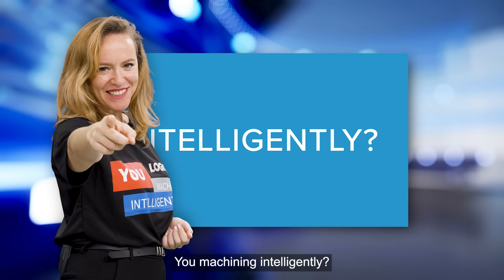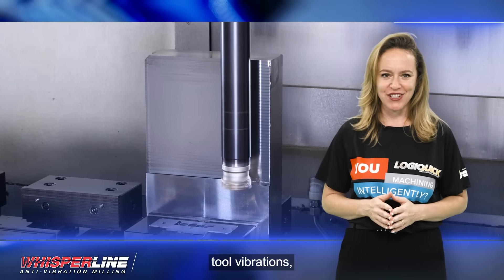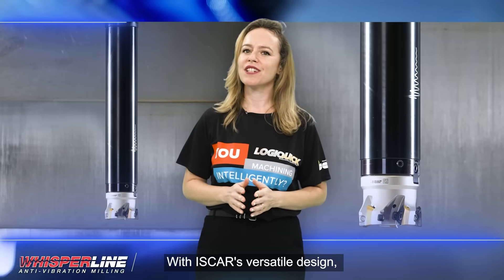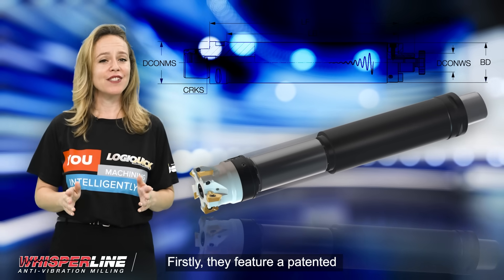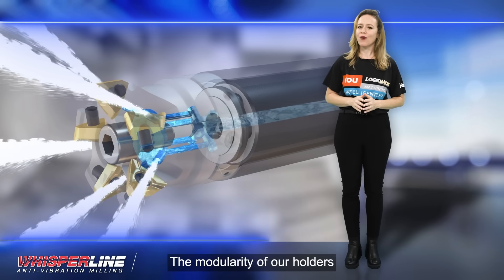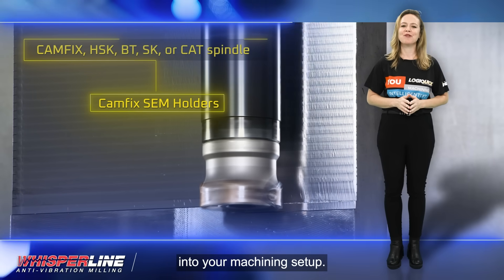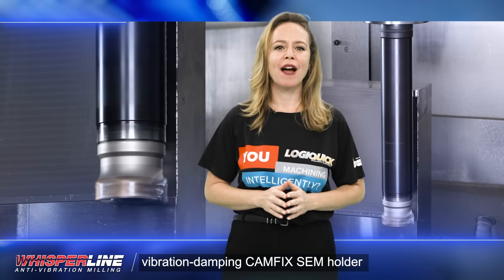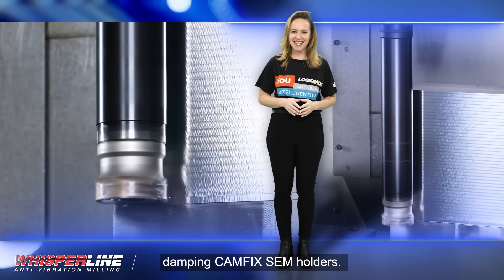ISCAR TECH TALK - ISCAR Camfix SEM Holders for Long Overhangs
You Machining Intelligently?
Introducing the latest innovation in machining technology, the new line of Vibration-Damping Camfix SEM Holders designed for long overhangs in milling operations. These holders are specifically engineered to overcome the limitations imposed by cutting tool vibrations, allowing for faster cutting, longer tool life, and increased productivity.
In many machining processes, the vibration of the cutting tool can be a significant factor that limits performance. This often results in the need to reduce speed, feed, or depth of cut, compromising productivity and efficiency. However, with the implementation of WHISPERLINE shell mill holders, better machining conditions can be achieved, leading to improved results and cost-effectiveness.
ISCAR's Vibration-Damping Camfix SEM Holders are designed to optimize the performance of our state-of-the-art milling cutters and superior inserts. Utilizing a patented vibration damping mechanism, these holders effectively minimize vibrations caused by axial, bending, and torsional machining forces. This ensures stable and precise milling operations, even with long overhangs.
With ISCAR's versatile design, these holders are suitable for a wide range of milling applications, including face milling, deep shoulder and side milling, cavity milling, slot milling, and profiling. Their adaptability is further enhanced by the Camfix C5 and C6 adaptations, allowing them to fit seamlessly into all machine interfaces.
Let's take a closer look at the advantages of our Vibration-Damping Camfix SEM Holders. Firstly, they feature a patented vibration damping mechanism that effectively reduces tool vibrations, resulting in improved surface quality and extended tool life. Additionally, these holders are oil-free and maintenance-free, ensuring hassle-free operation. They are also equipped with a coolant-through feature, enabling efficient chip evacuation and temperature control.
The modularity of our holders allows for easy adaptation to different machine interfaces, providing maximum compatibility and flexibility. Whether you have a CAMFIX, HSK, BT, SK, or CATERPILLAR spindle, ISCAR's Vibration-Damping Camfix SEM Holders can be seamlessly integrated into your machining setup.
It's important to note that for long overhang holders, we recommend using a machine spindle with Face Contact, such as CAMFIX, HSK, BT-FC, SK-FC, or CAT-FC. This ensures optimal performance and stability. However, it's crucial to consider the holder's limitations, such as maximum coolant pressure and temperature, as excessive heat can potentially damage the rubber support elements of the damping mechanism.
For applications with 4D overhangs, the use of these holders can improve cutting conditions by approximately 50%.
ISCAR's WHISPERLINE Vibration-Damping Camfix SEM Holder line is designed to fit a wide variety of cutting heads featuring different insert geometries. Whether you're using square shoulder mills, high-feed mills, or any other cutting head.
Experience the next level of machining performance with ISCAR's Vibration-Damping Camfix SEM Holders.